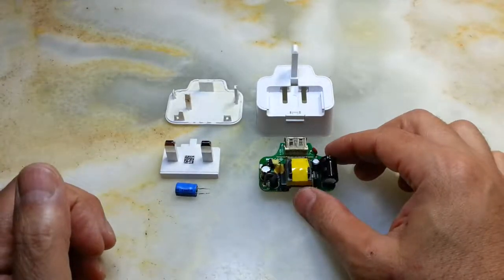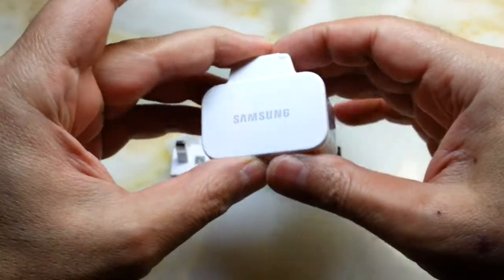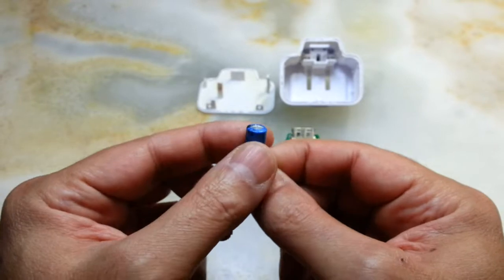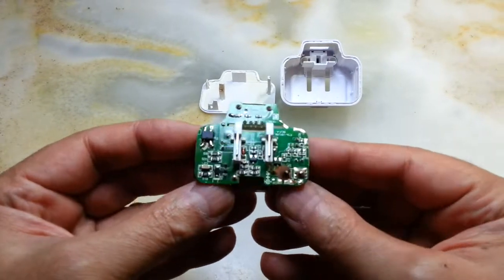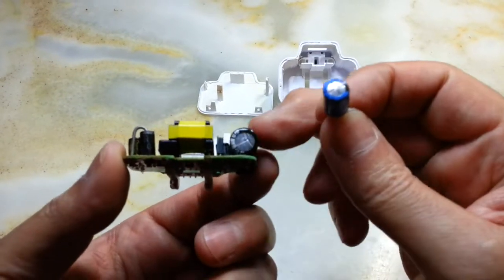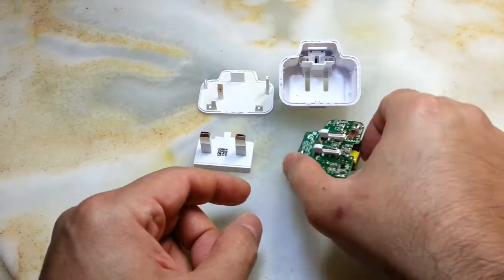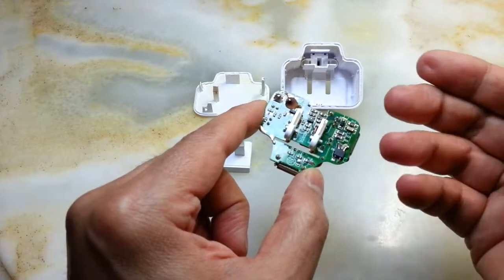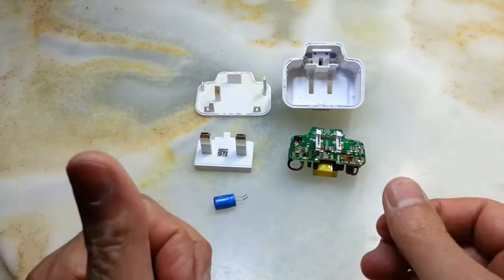Samsung tab A charger inside look & rescue attempt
I tell everyone that if the charger is not in use take it off the mains and this is what will happen if you don't. Tried to salvaged it but it worked for a short while with unstable amperage and then zero. Enjoy.